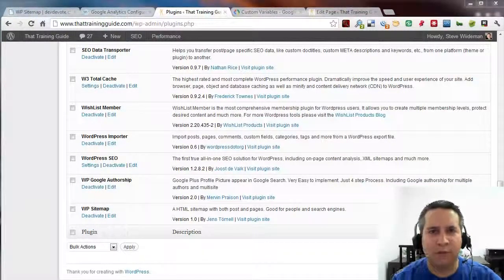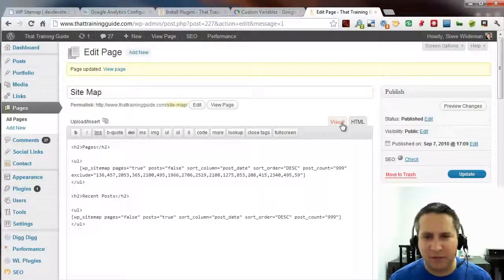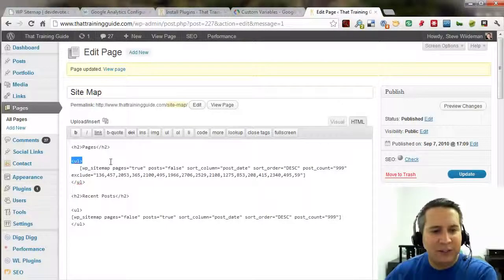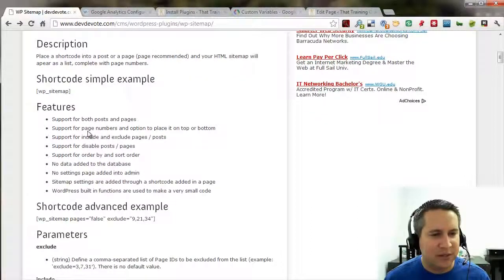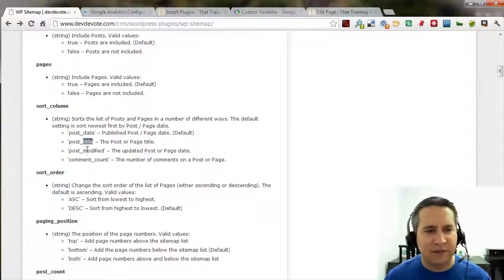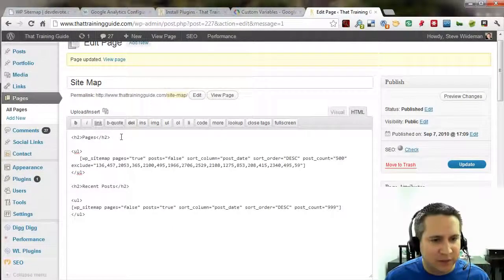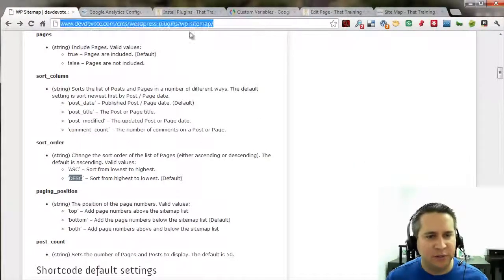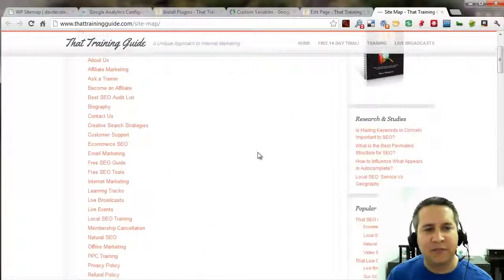How to Create an HTML Site Map in WordPress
Having trouble getting your content to rank well in Google or Bing? Watch this tutorial on how to setup and configure WP Sitemap to help you get your content…